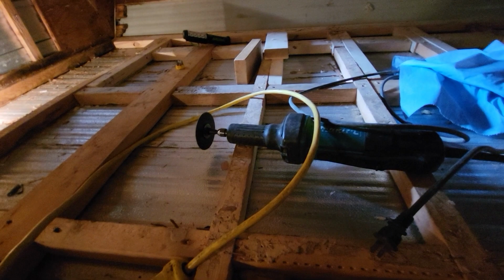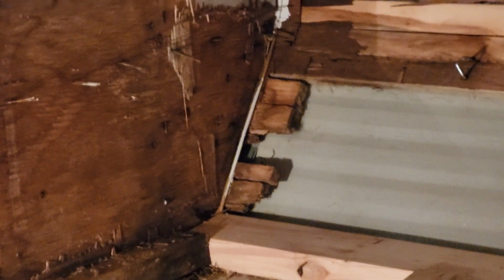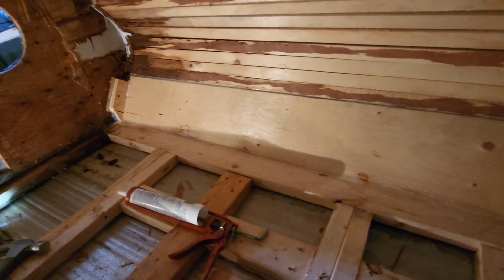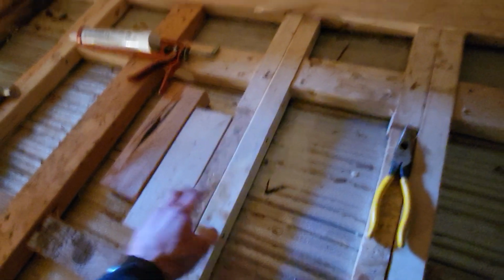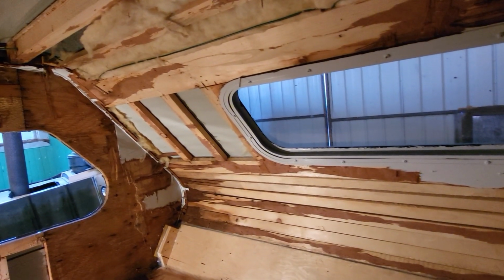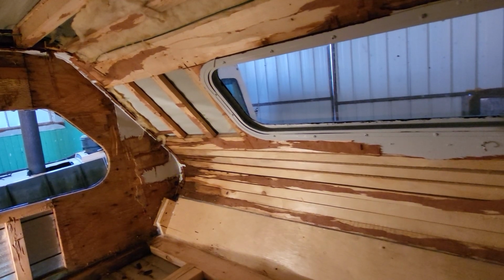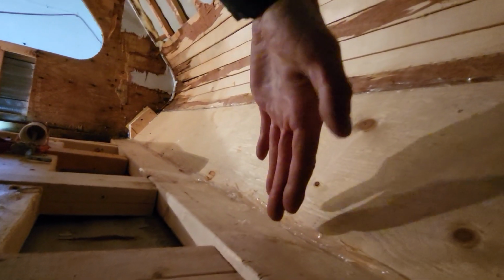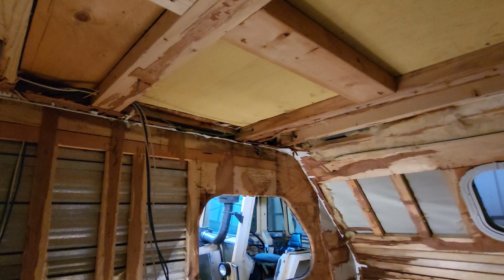Day 9 of camper renovations | My next full time house?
Hey Everyone,
I hope you are all doing okay.
I have mentioned before that one of my dreams is to live on the road more minimally. less bills, less expenses, and more financial freedom and time freedom.
For a long time i beleived that this was the answer to that "calling" and i am very excited to see where this project takes the next chapter of my life.